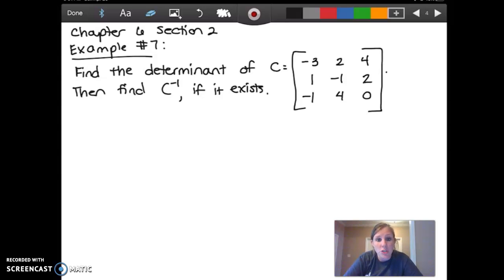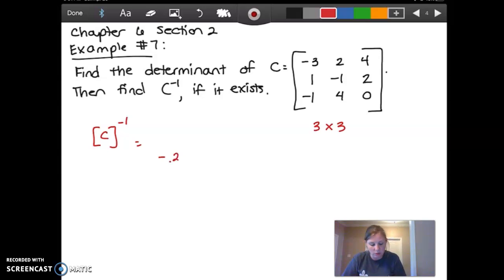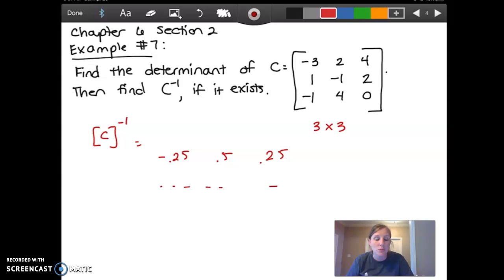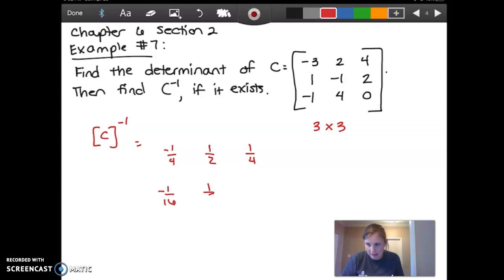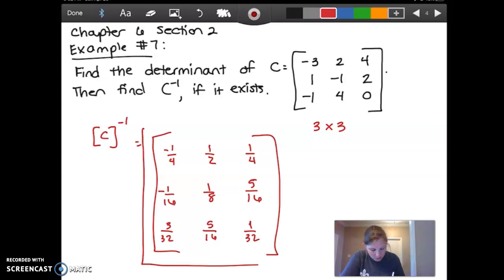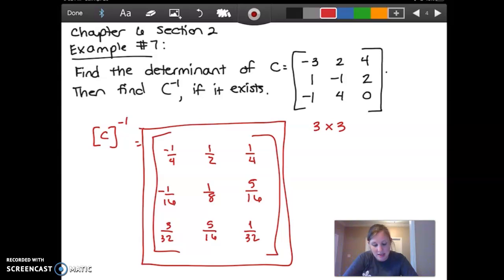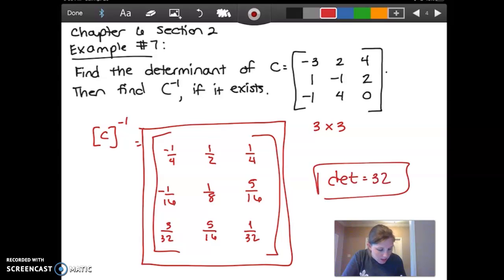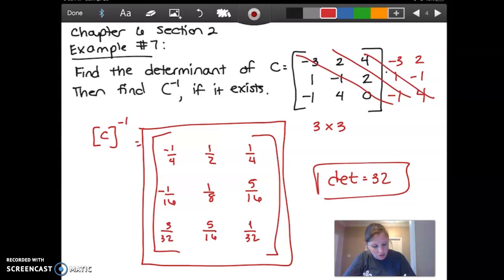2019-2020 Precalculus Chapter 6 Section 2 Example #7